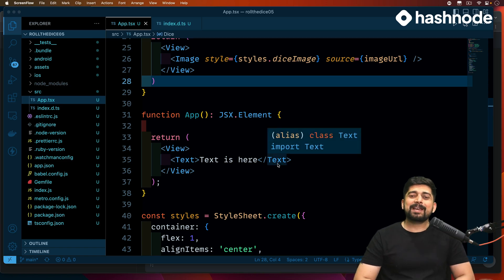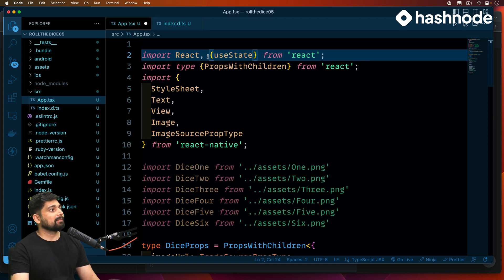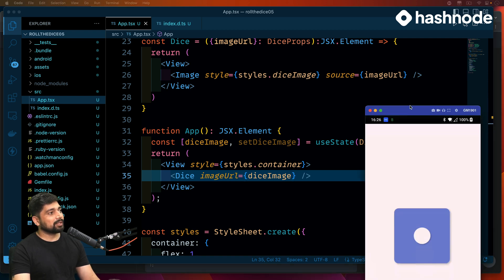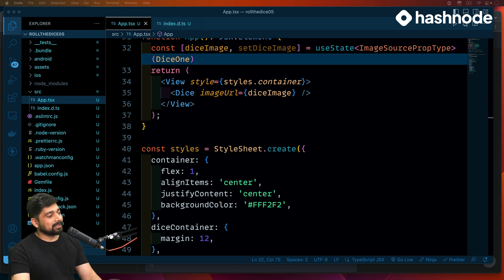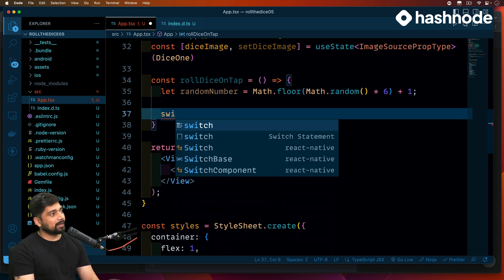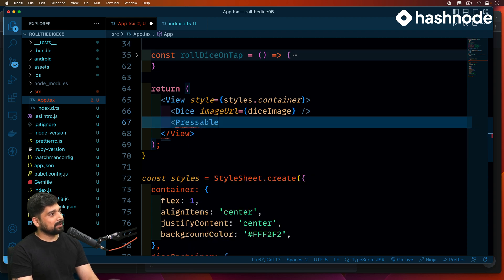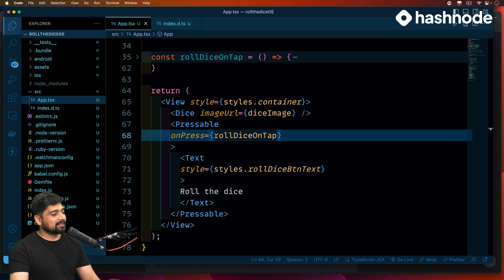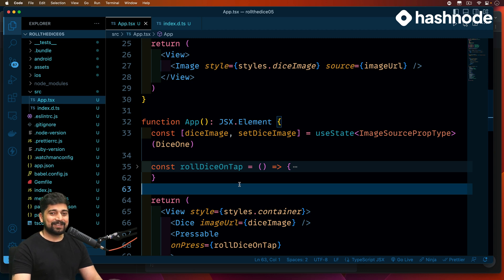Rolling the dice in React Native